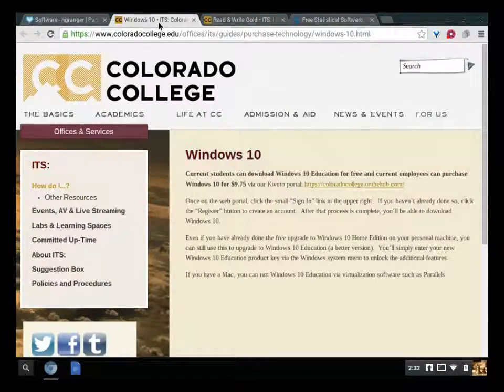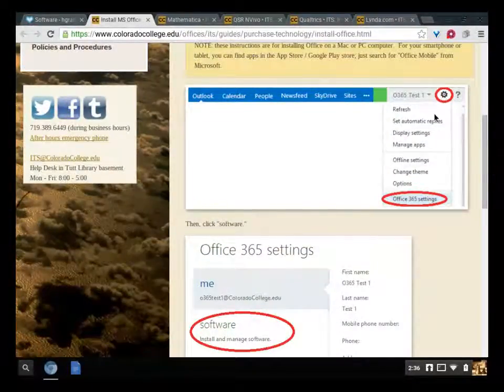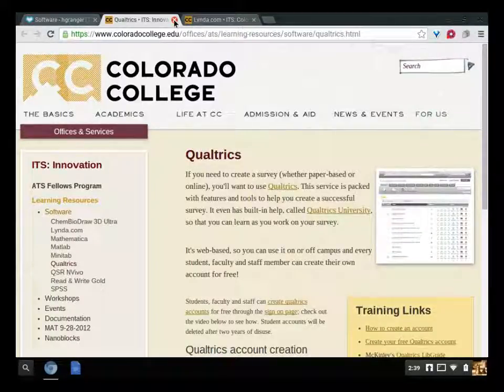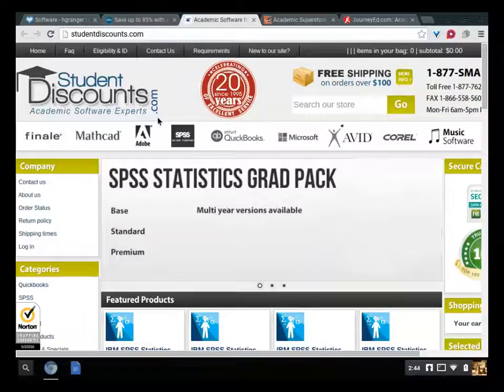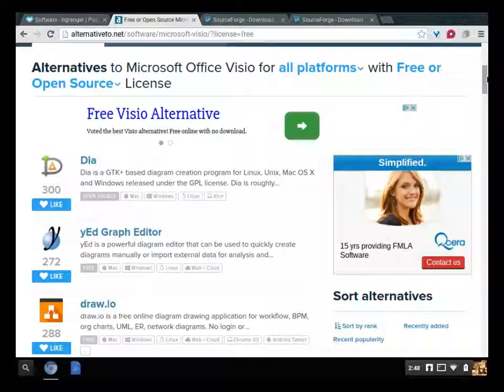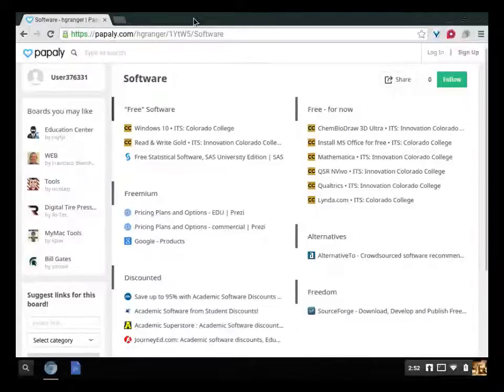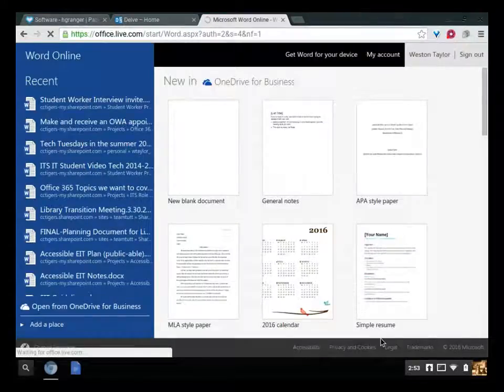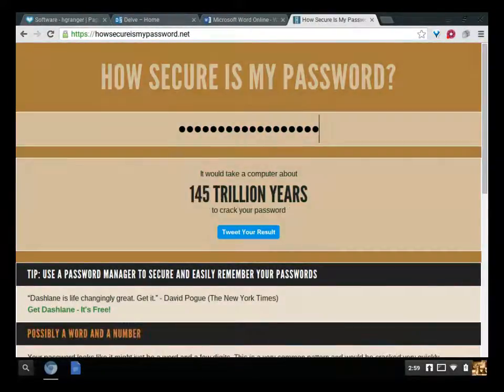Tech Tuesday: Free Software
Weston talks about different kinds of free software and makes particular mention of free software at Colorado College. He neglected to mention the malware, crapware, toolbars, and useless add-ons that sometimes come with some free software.